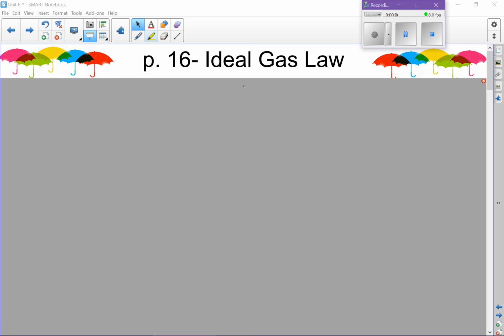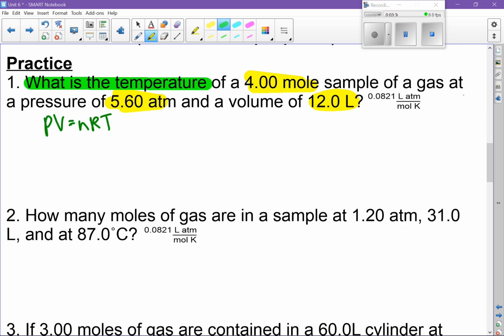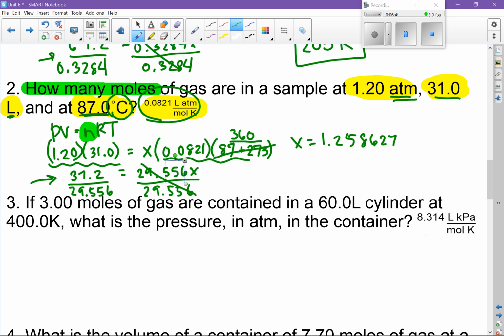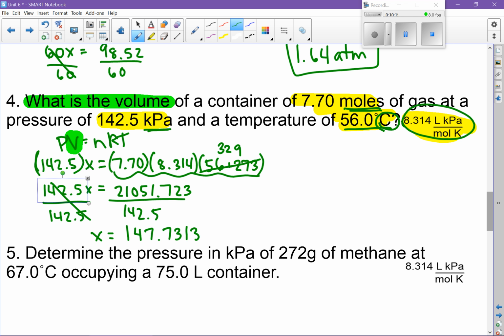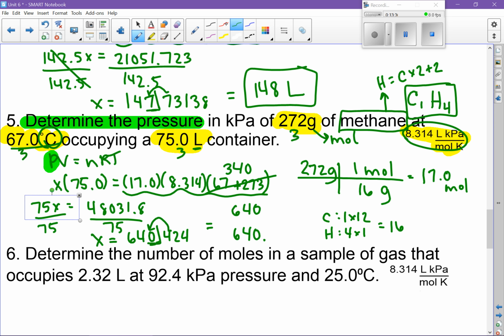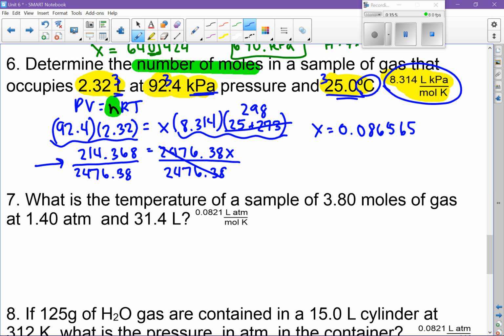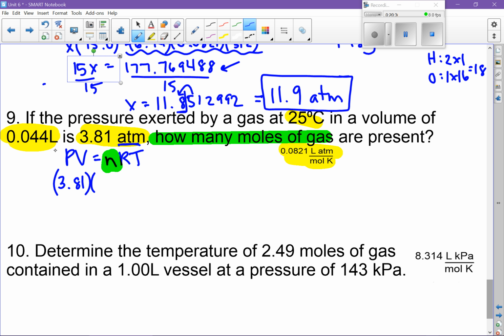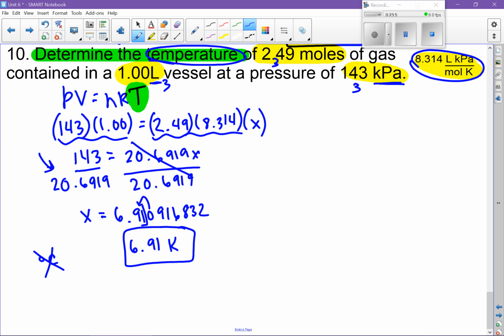Unit 5 p. 18- Ideal Gas Law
Question #3 has an error: The R value listed was 8.314 but the calculations were done with 0.0821. Please use the value listed in your notes rather than the 8.314